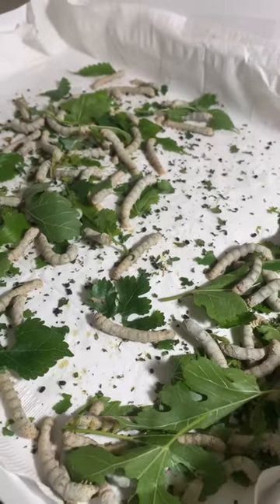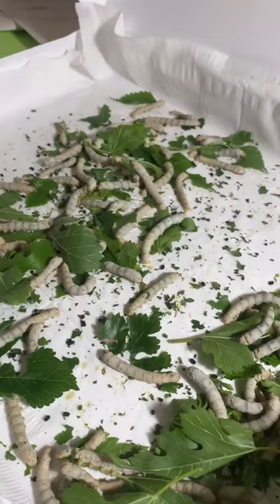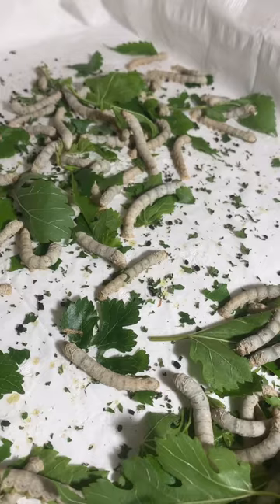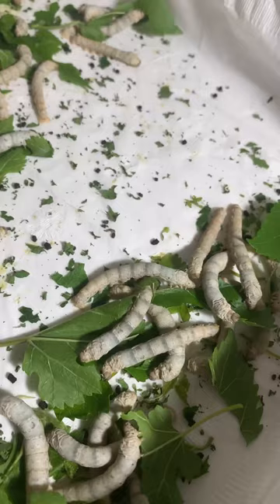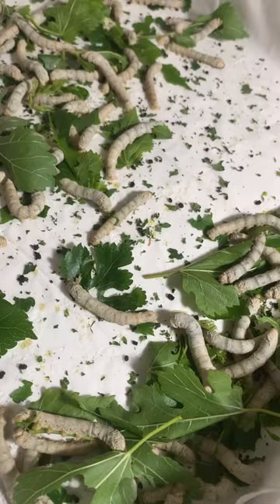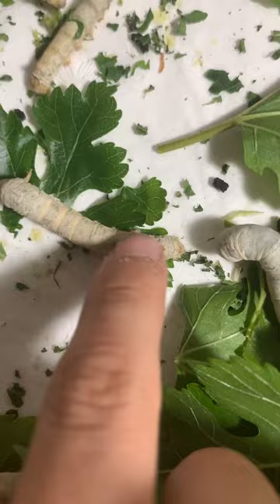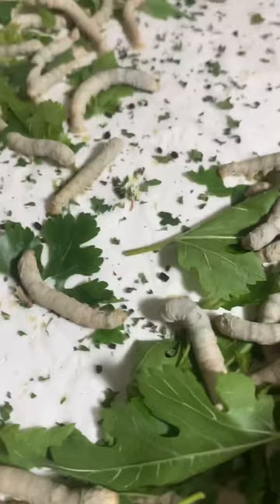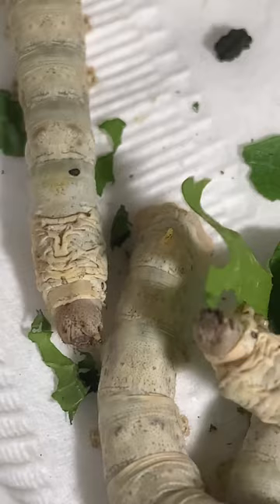Silkworm raising day 23